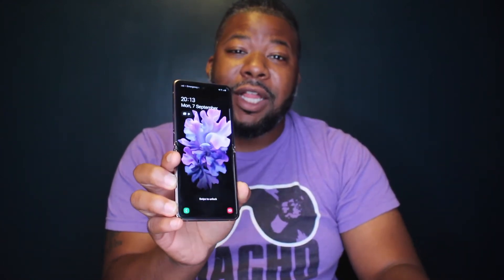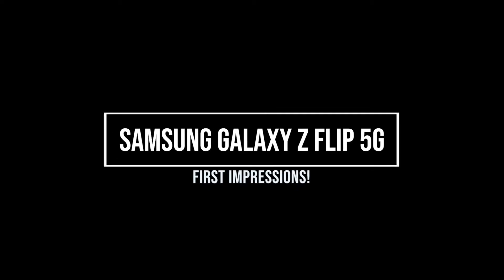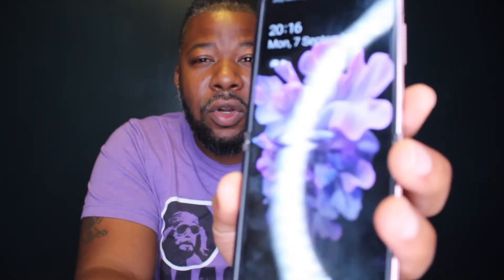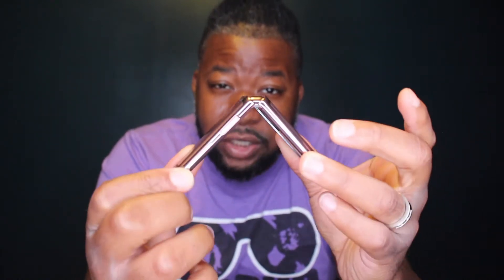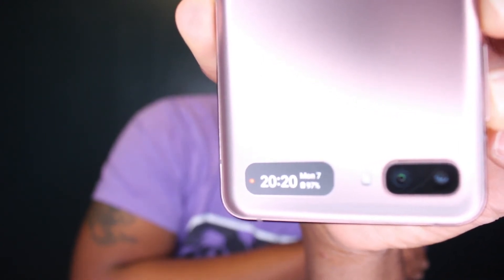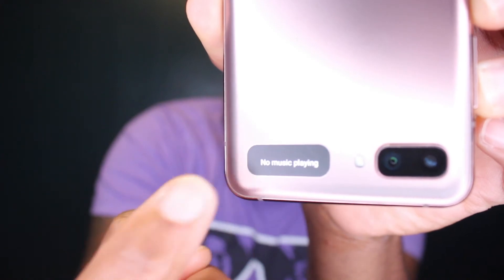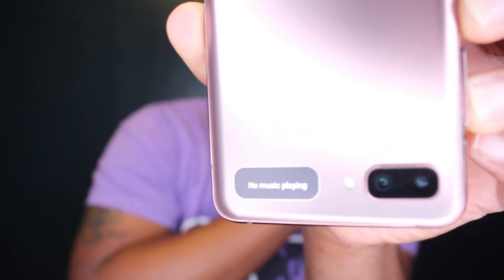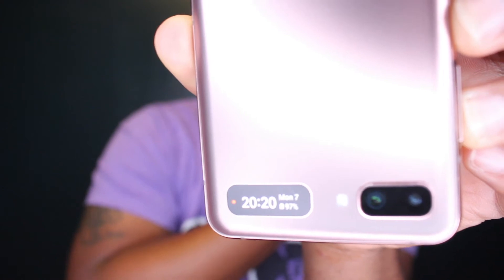Samsung Galaxy Z Flip 5G First Impressions!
Checking out the new Samsung Galaxy Z Flip 5G!